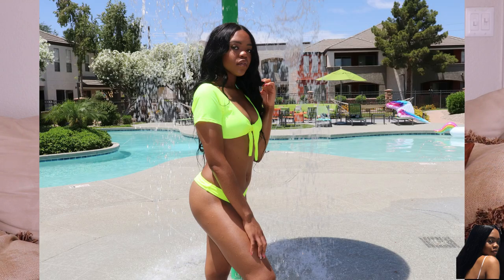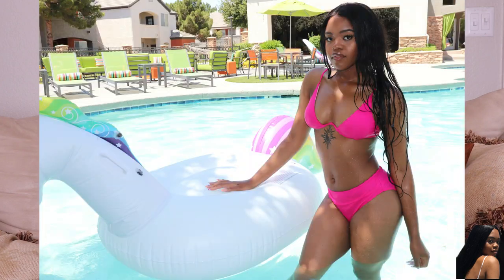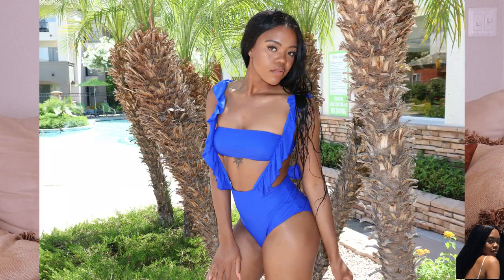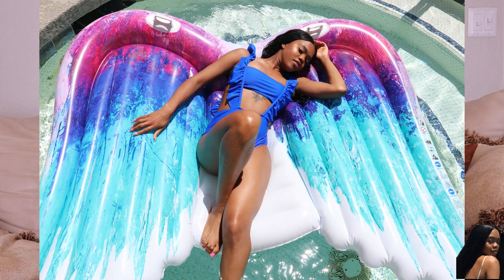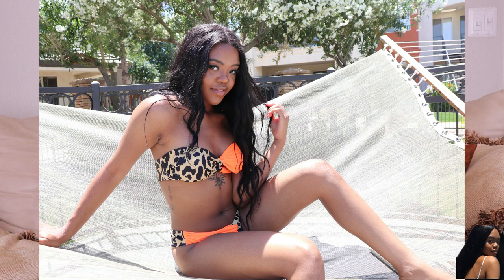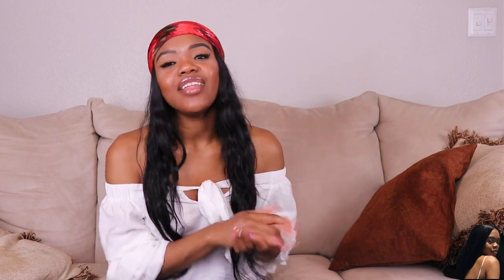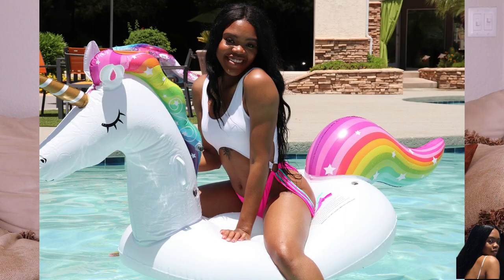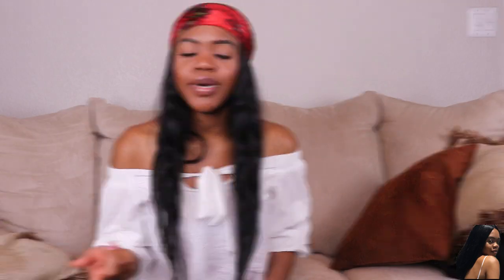GIRLS JUST WANNA HAVE SUN! | SHEIN SWIMSUIT LOOKBOOK/TRY-ON HAUL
Hey guys,so today’s video is a swimsuit try-on haul/look-book. I purchased all the swimsuits that are in the video from SHEIN. Huge thank you to my friend Simon for helping me execute this video. I will link his page below. I had so much fun making this video.

I hope you guys enjoys enjoy this video. Turn your post notifications on so you’ll never miss an upload.

SC: whoiskiarab

Simon’s Instagram: @its_simong

Hey! Check out the Dosh app. It pays you automatically when you shop and dine out.